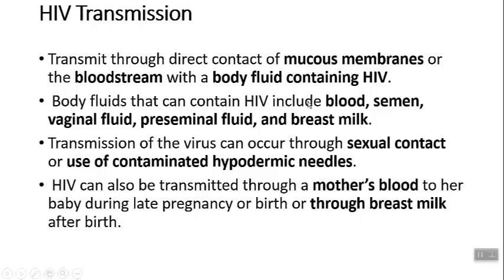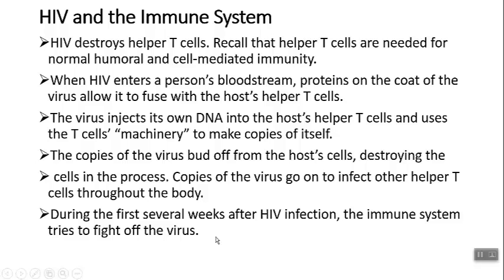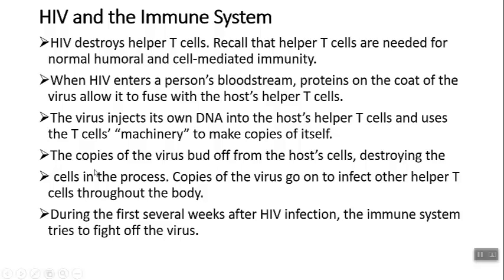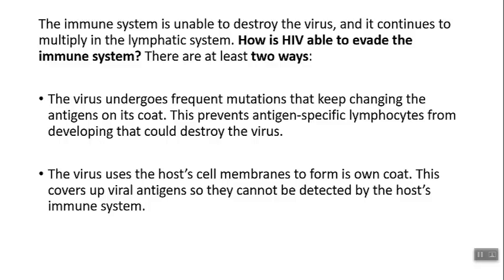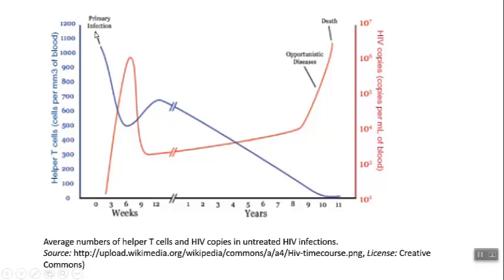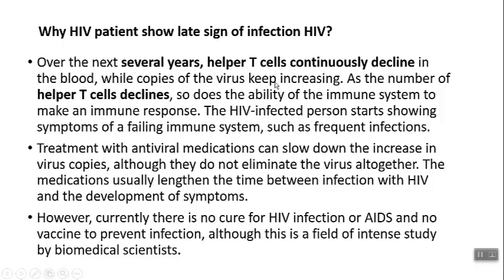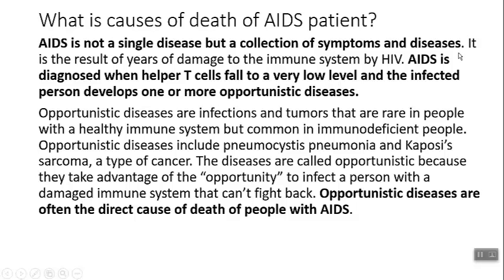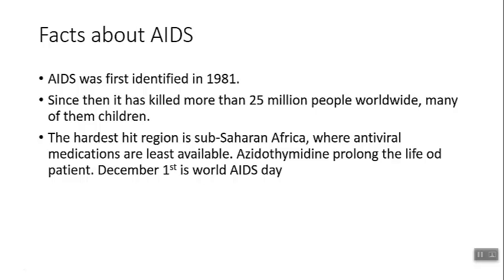HIV and AIDS